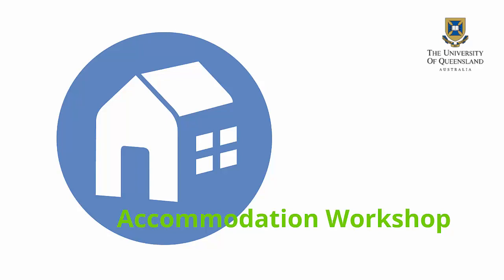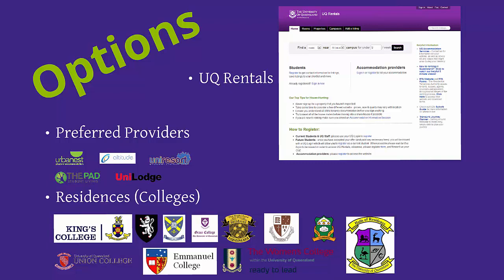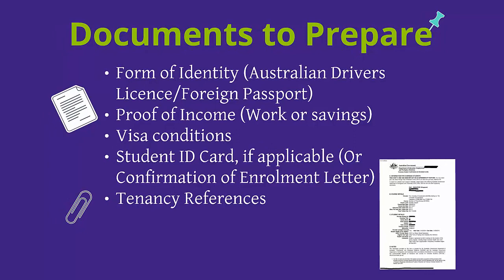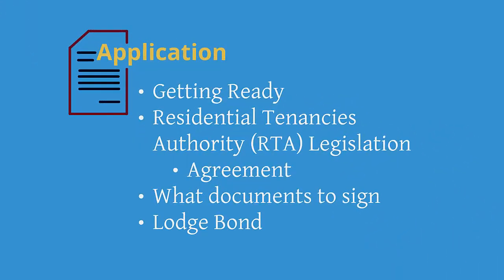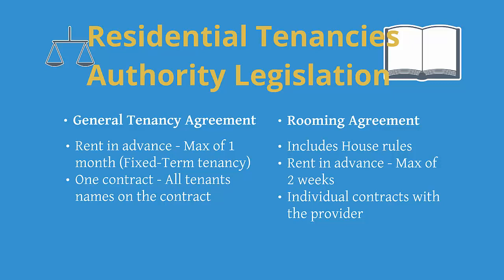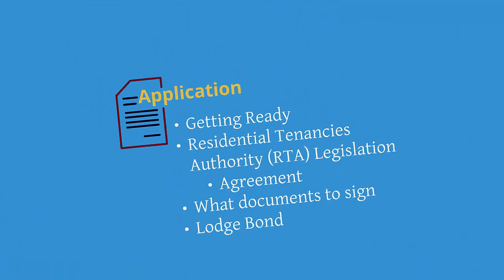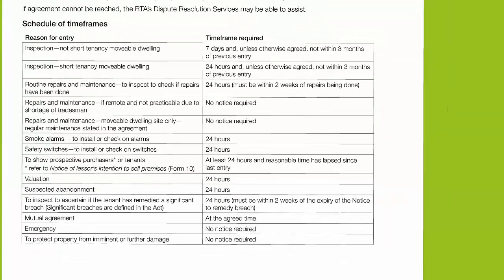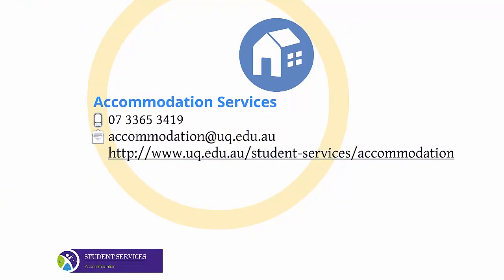UQ Accommodation Services Workshop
The UQ Accommodation Workshop is broken into 4 sections:
00:35 - Finding a Place (Part 1)
09:55 - Application Stage (Part 2)
16:50 - During your Tenancy (Part 3)
22:30 - Moving Out (Part 4)
23:15 - Our Contact Details